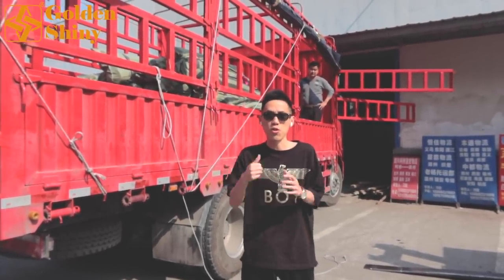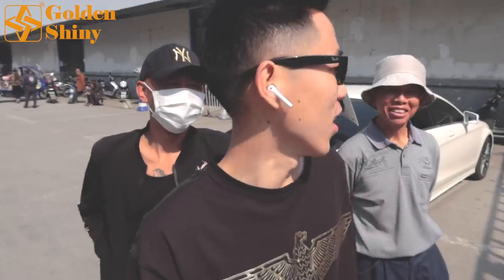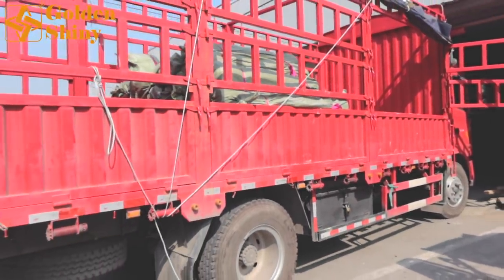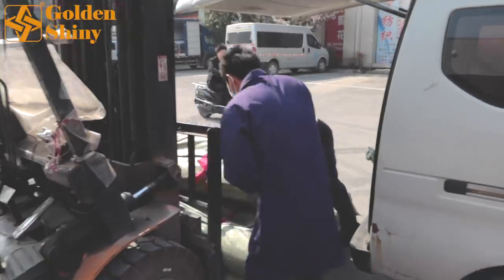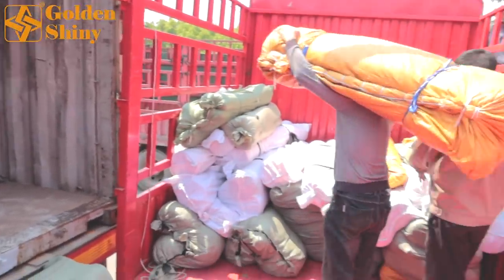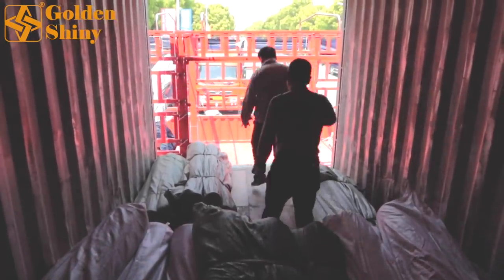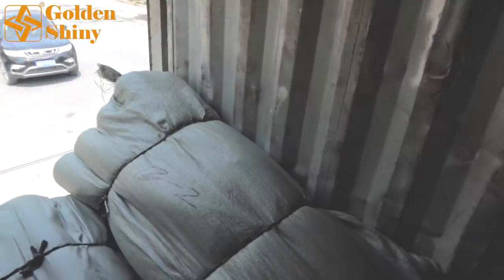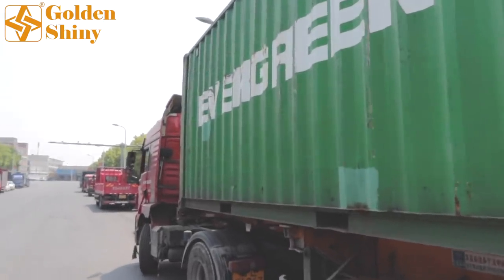China Fabric Market | Keqiao Fabric Market | Yiwu Shipping Agent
▶ As professional Yiwu shipping agent in Keqiao Fabric Market, also known as China farbic market. This video will show you how we load fabric to container and ship to customer. Guided by 𝐆𝐨𝐥𝐝𝐞𝐧𝐬𝐡𝐢𝐧𝐲 𝐓𝐫𝐚𝐝𝐢𝐧𝐠, the professional shipping/sourcing agent based in Yiwu, Zhejiang, China.
▶ Keqiao Fabric Market is one of the largest fabric wholesale market in the world. It's located in Keqiao district, Shaoxing, Zhejiang, China.
▶ Our One Stop Sourcing Service:
✅ 𝐀𝐢𝐫𝐩𝐨𝐫𝐭 𝐏𝐢𝐜𝐤𝐮𝐩
✅ 𝐌𝐚𝐫𝐤𝐞𝐭 𝐆𝐮𝐢𝐝𝐞
✅ 𝐎𝐫𝐝𝐞𝐫 𝐓𝐫𝐚𝐜𝐤𝐢𝐧𝐠
✅ 𝐐𝐮𝐚𝐥𝐢𝐭𝐲 𝐂𝐨𝐧𝐭𝐫𝐨𝐥
✅ 𝐖𝐚𝐫𝐞𝐡𝐨𝐮𝐬𝐞 𝐅𝐚𝐜𝐢𝐥𝐢𝐭𝐲
✅ 𝐂𝐨𝐧𝐭𝐚𝐢𝐧𝐞𝐫 𝐋𝐨𝐚𝐝𝐢𝐧𝐠
✅ 𝐂𝐮𝐬𝐭𝐨𝐦𝐬 𝐃𝐞𝐜𝐥𝐚𝐫𝐚𝐭𝐢𝐨𝐧
✅ 𝐒𝐡𝐢𝐩𝐩𝐢𝐧𝐠

0:00 introduction
0:11 collecting fabric
6:45 container loading
14:39 conclusion

🏛️ Room 702, Unit 2, No.181, Jiangdong Middle Road, Yiwu City, Zhejiang Province, China